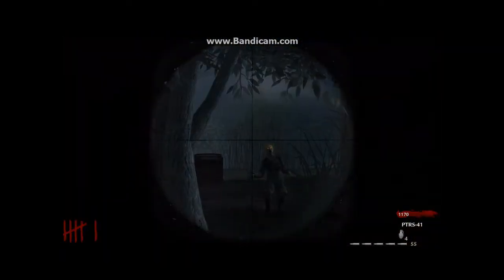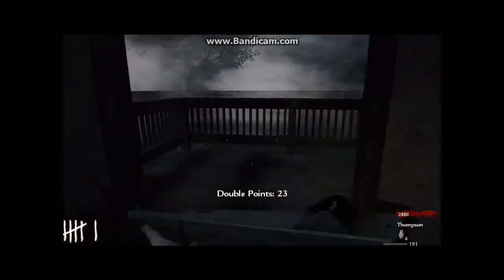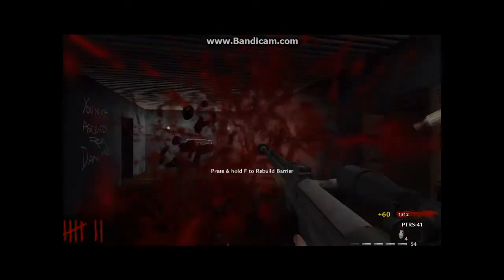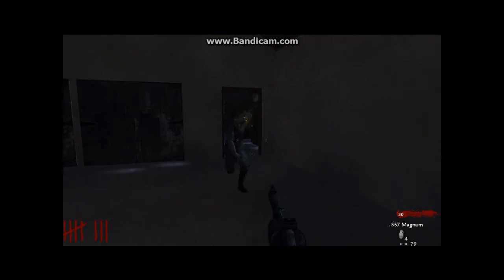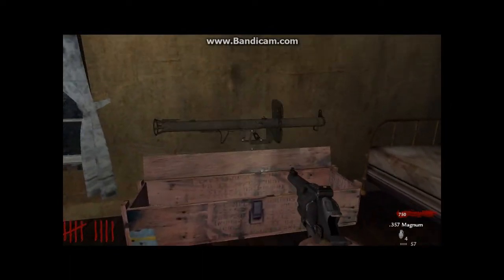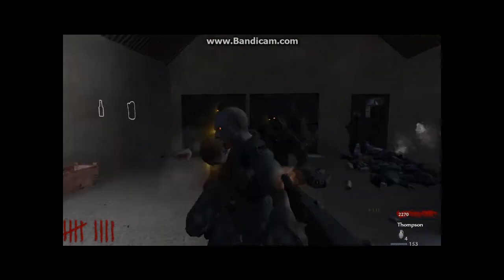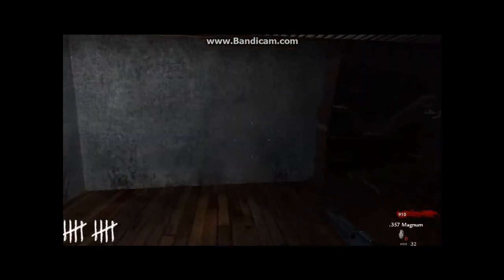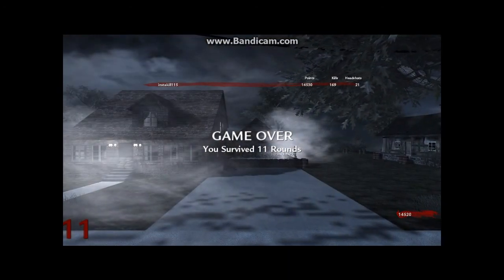custom zombies on gould street part 2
my run on gould street